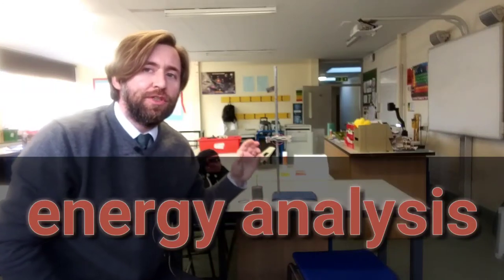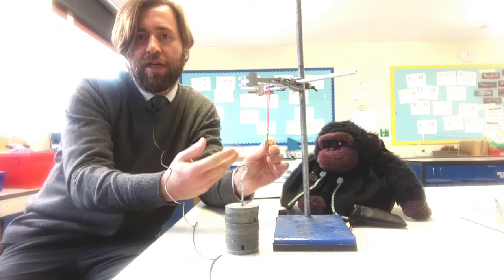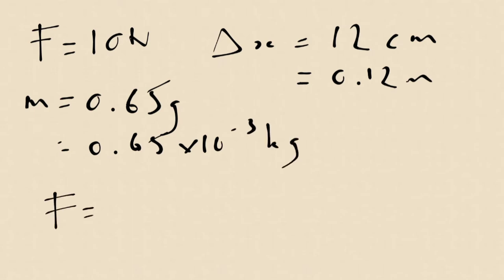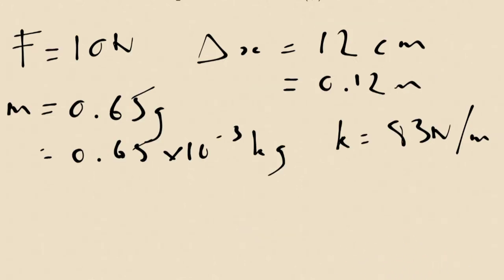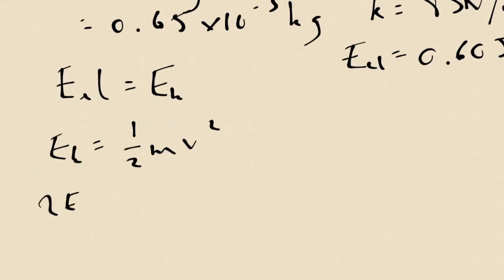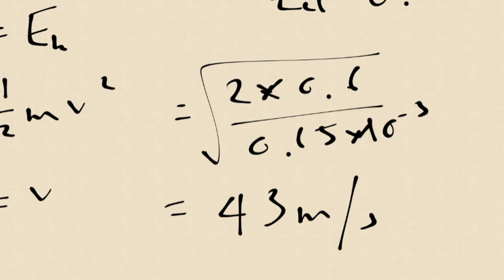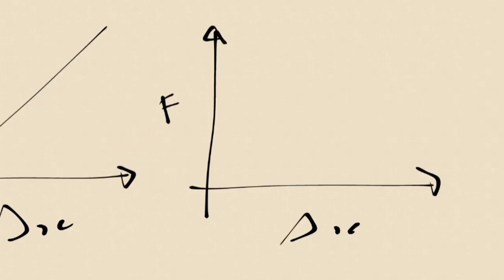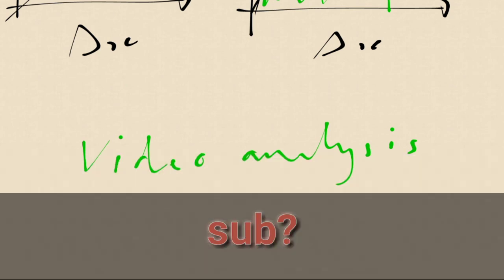Physics of Catapults - Energy Analysis - Stores and Transfers - 9-1 GCSE Physics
Using energy analysis we can calculate the speed of a projectile launched from a catapult.  One of the fascinating applications of Hooke's Law and energy analysis.  This is one you should definitely try out with your class.